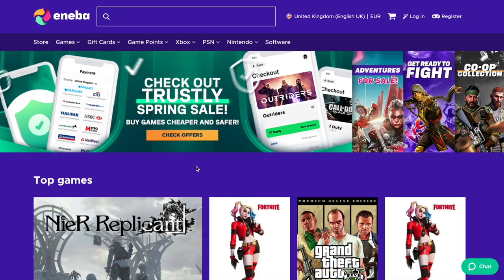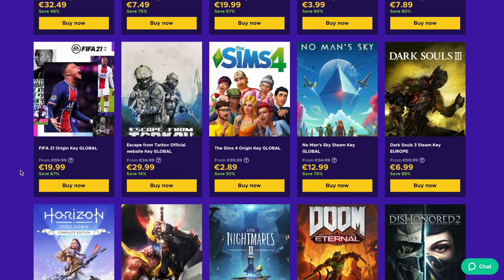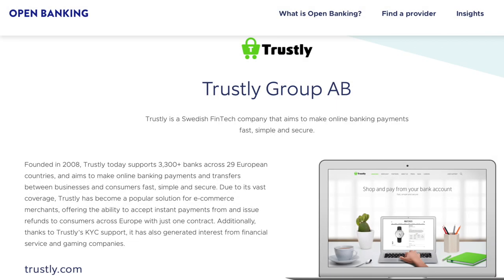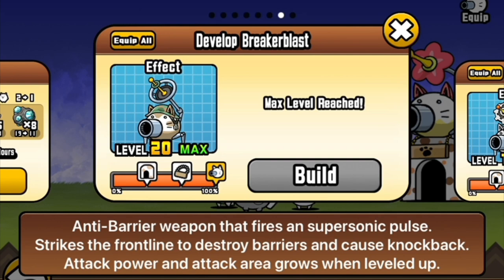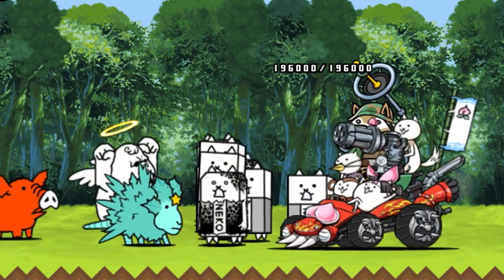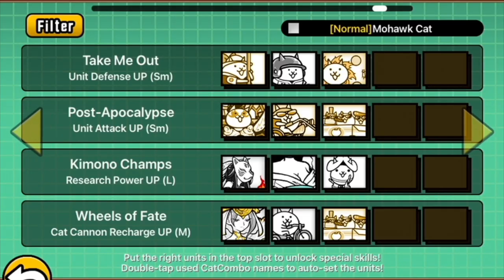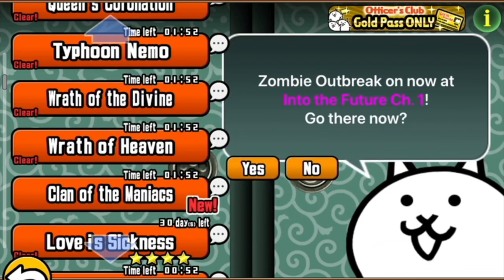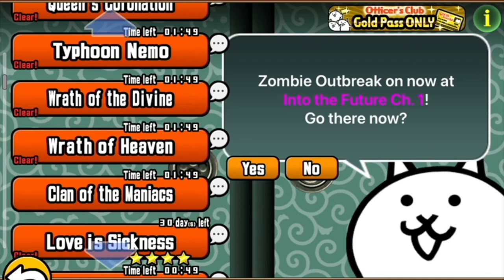The Battle Cats | Update 7.5 - the Breakerblast Update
Update 7.5's major addition was the Breakerblast base, which expanded the ways in which we could approach Starred Alien and Cats of the Cosmos stages, because bringing a barrier-breaker is no longer a necessity.